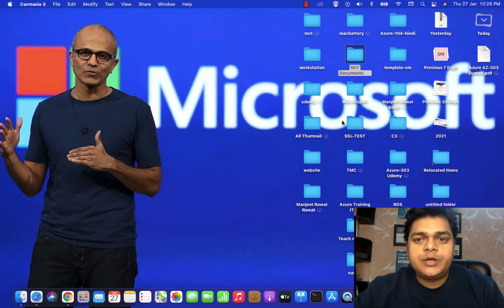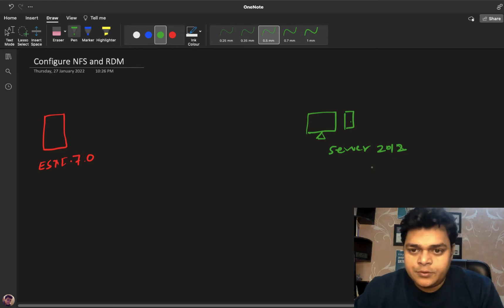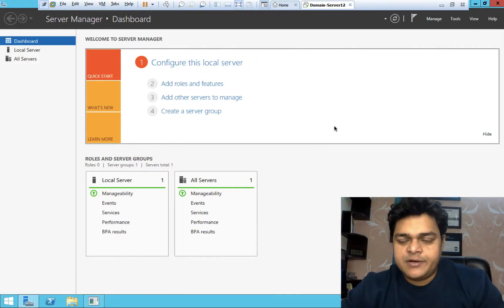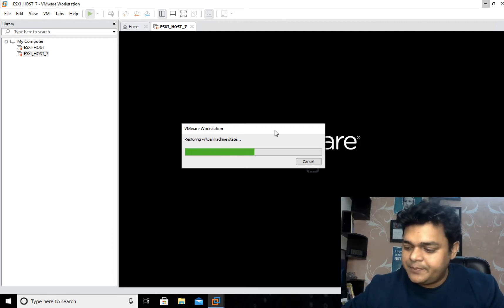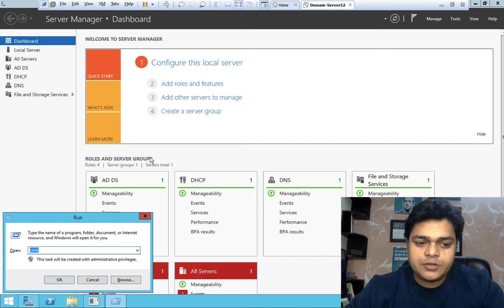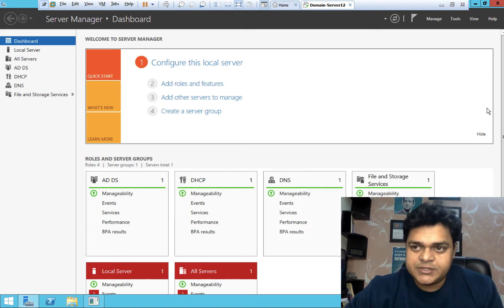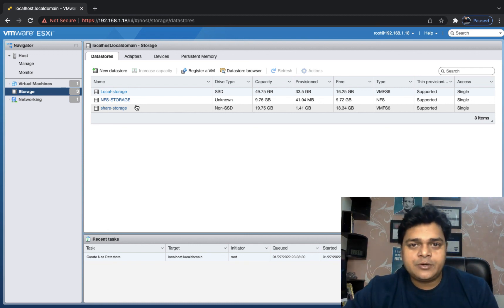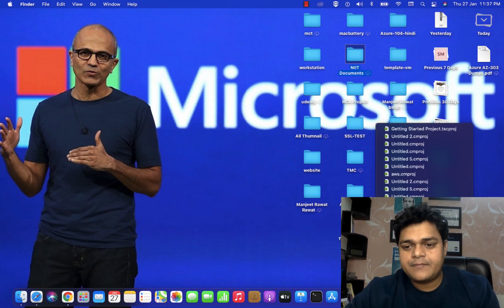How to configure NFS in VMware vSphere 7.0 | VMware vSphere 7.0 Certification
Hello All,
This is another session of VMware vSphere 7.0 and in this class you will learn about how to configure NFS for share storage step by step.